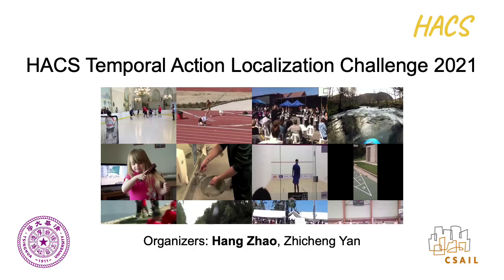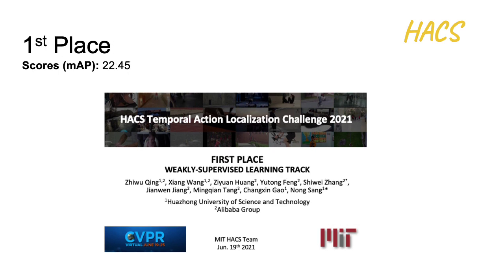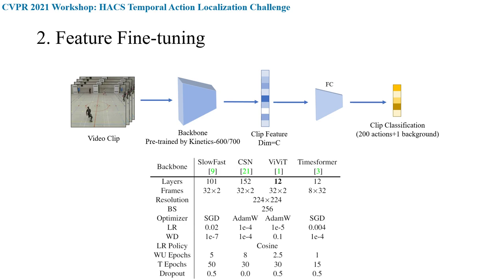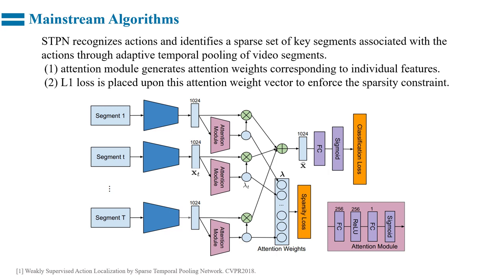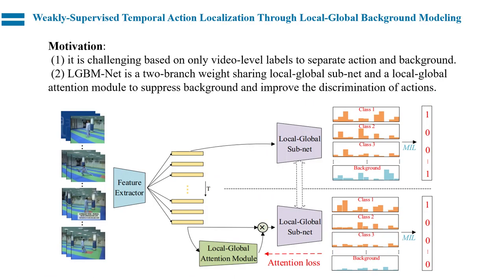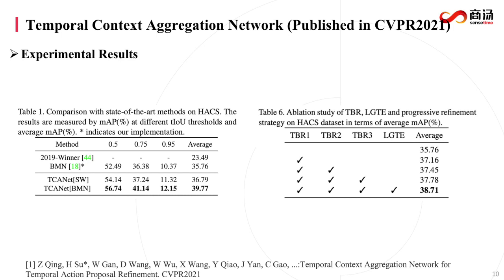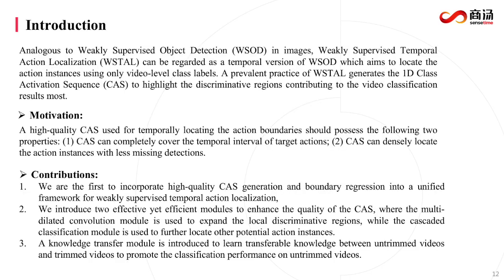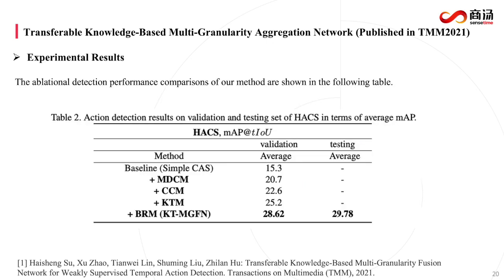HACS Temporal Action Localization Challenge 2021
The goal of this challenge is to temporally localize actions in untrimmed videos, in (i) supervised and (ii) weakly-supervised manners.

Chapters
0:00 Task Intro
05:31 Winner Talk - HUST & Alibaba Group
17:34 Winner Talk - SenseTime, SIAT, Shanghai AI Laboratory